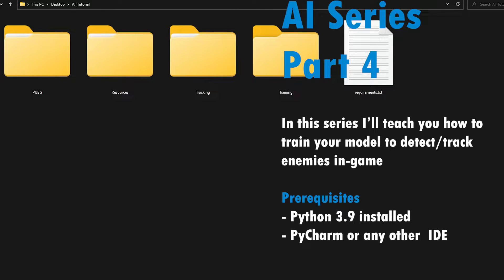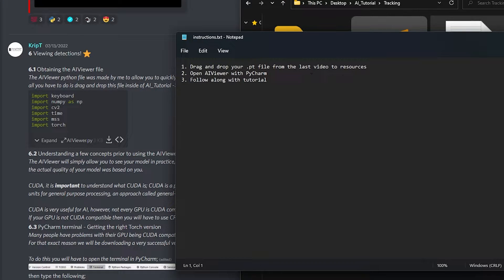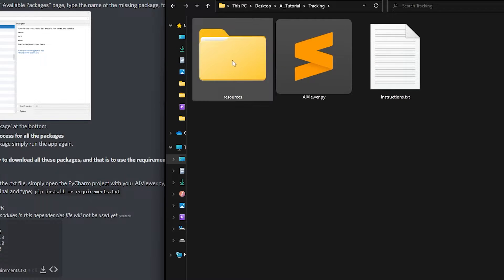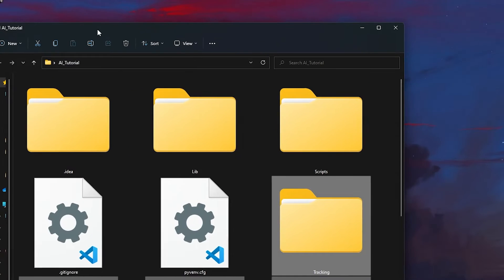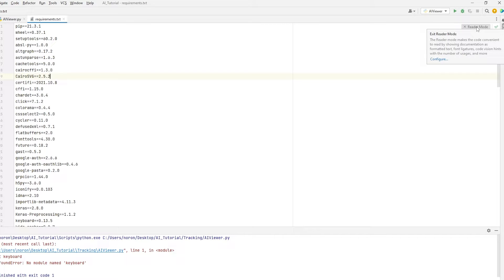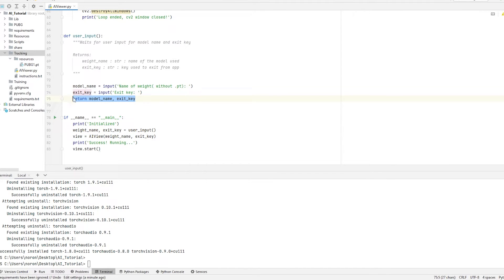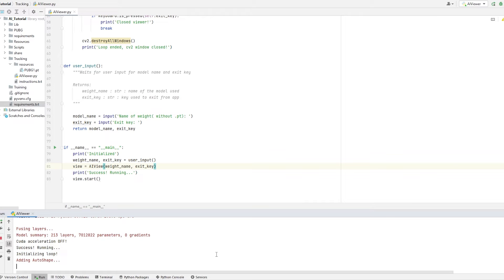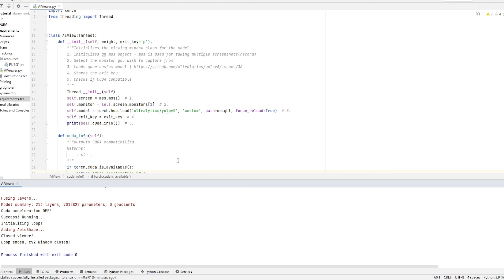AI Series Part 4. Viewing the detections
Welcome,
In this seriesI will be teaching you how to train your own model to detect/track enemies in-game!